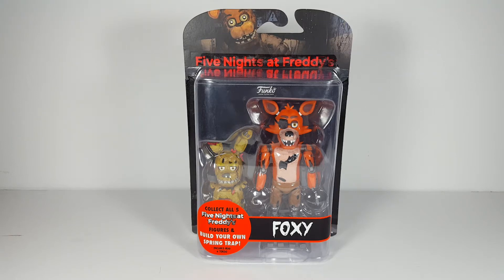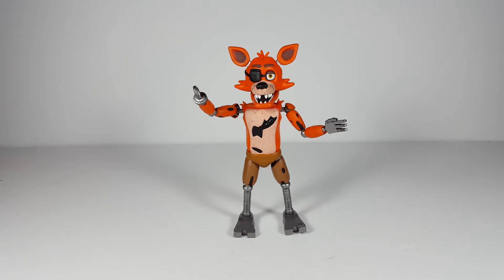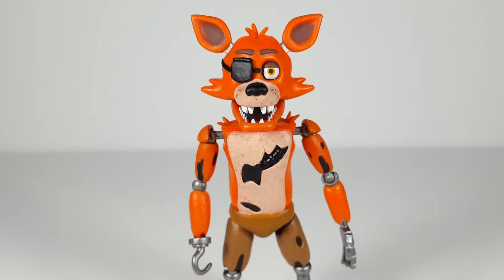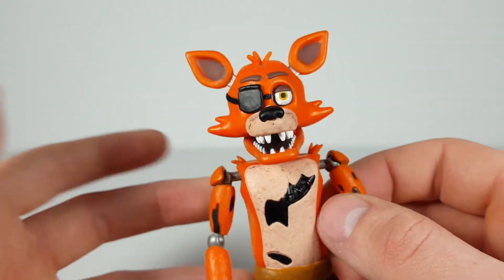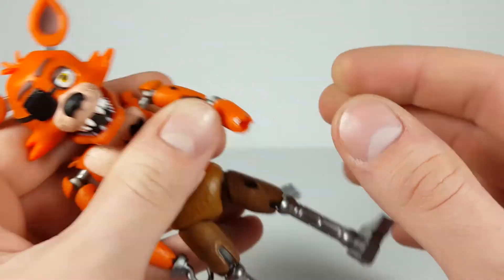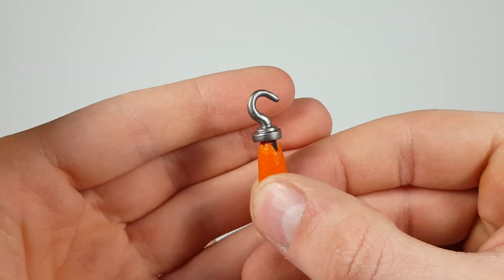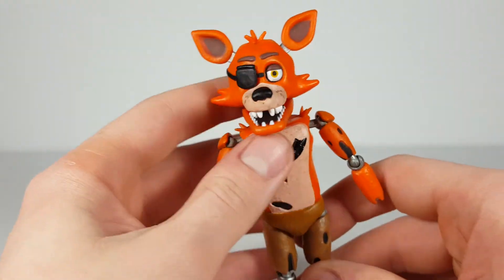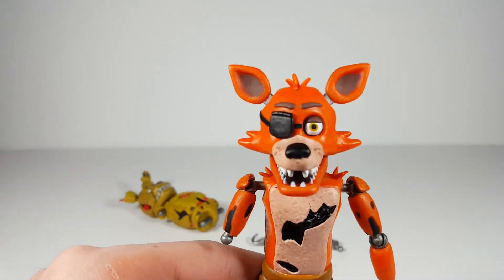Funko Five Nights At Freddy's Foxy Figure Review